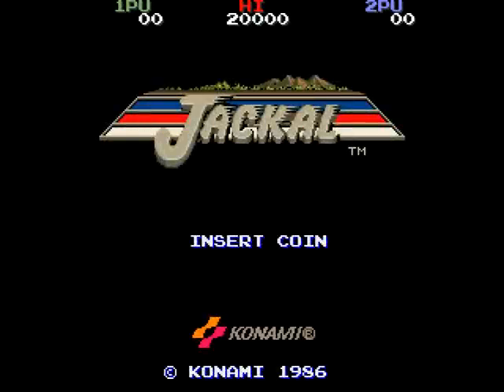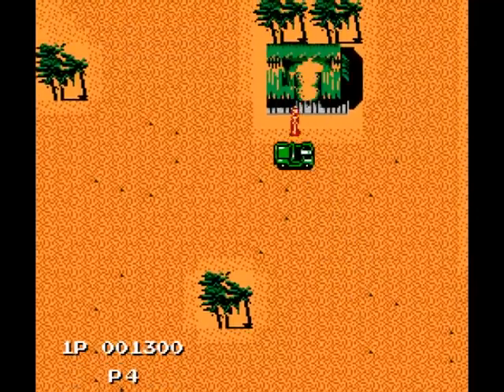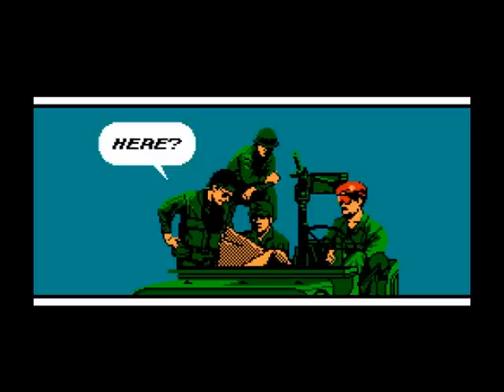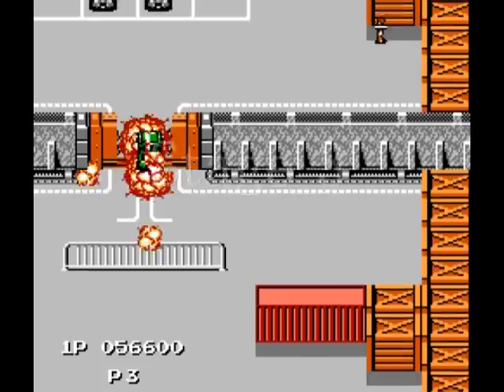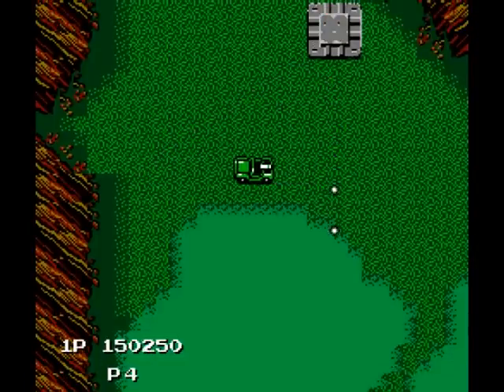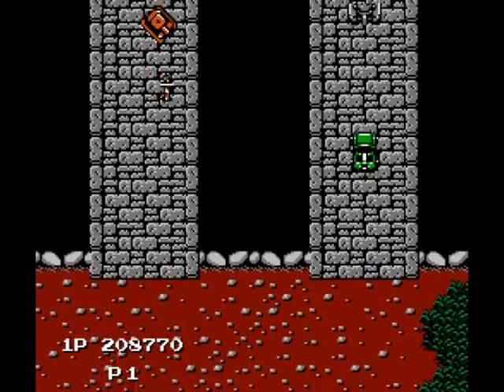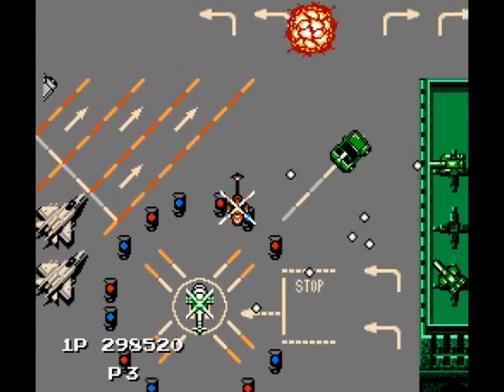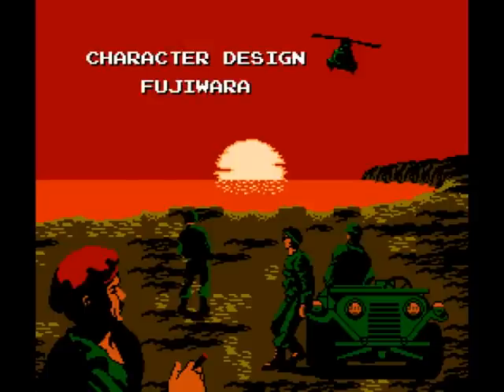Jackal NES Review/Walkthrough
Review/walkthrough of "Jackal" for the NES.